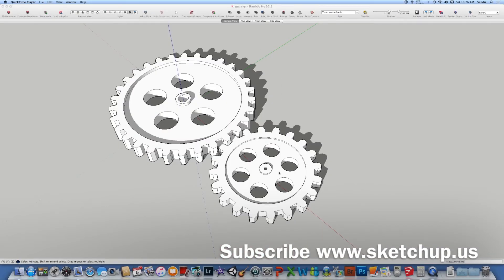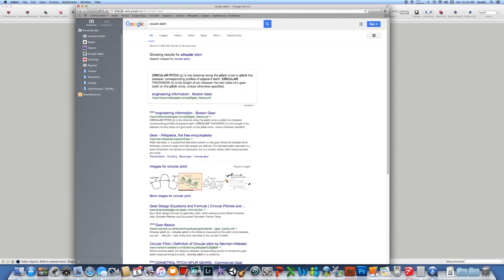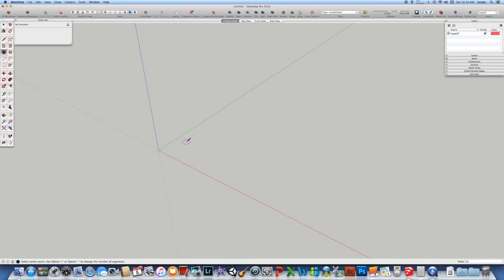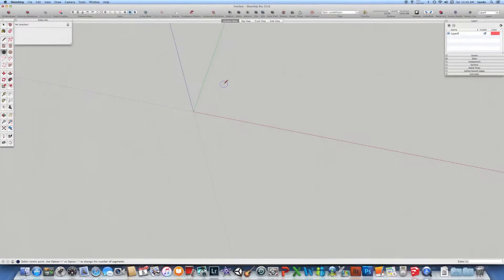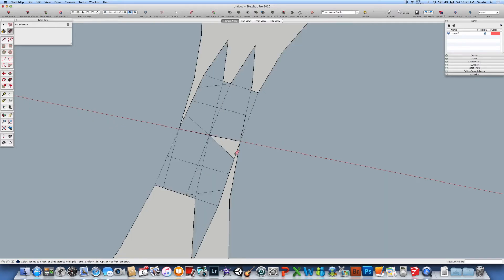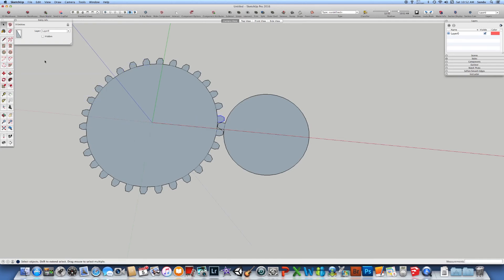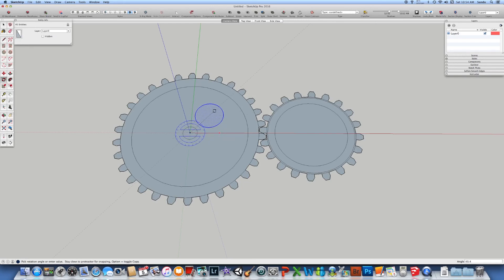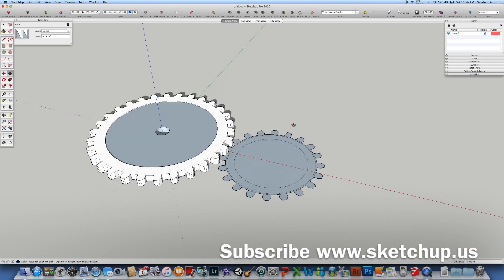028 SketchUp us Draw gears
Learn how to build gears!! Enjoy!